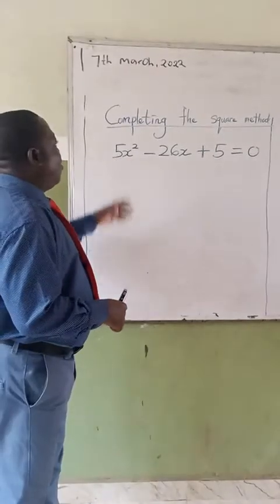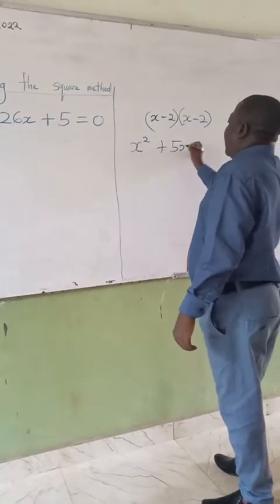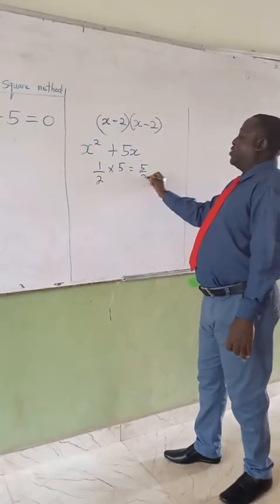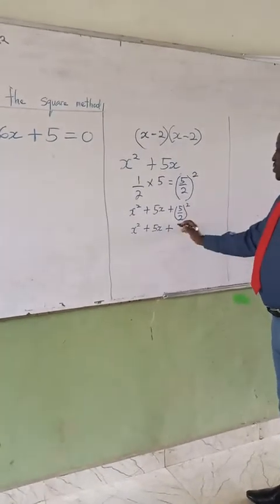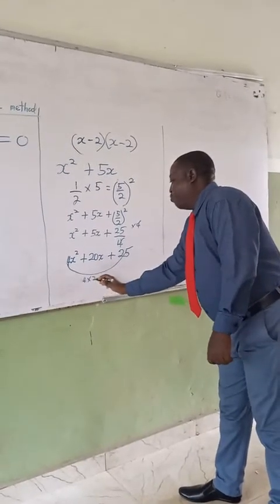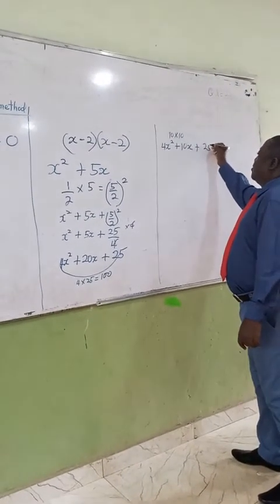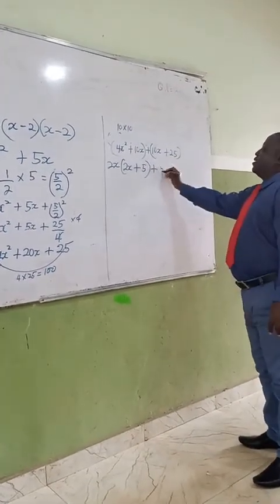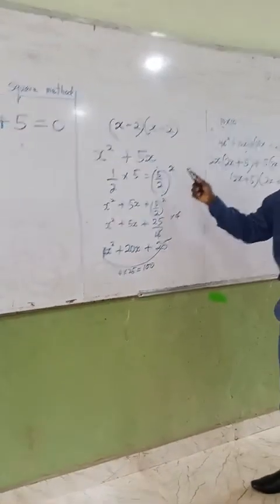Addition of constants to Algebraic expression to make it a perfect square.